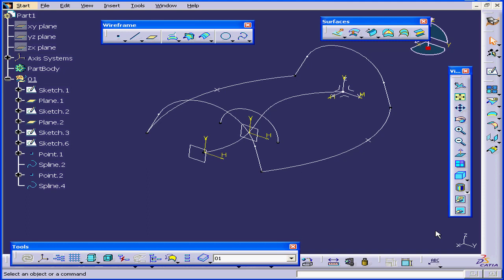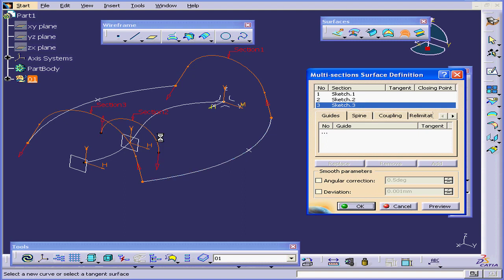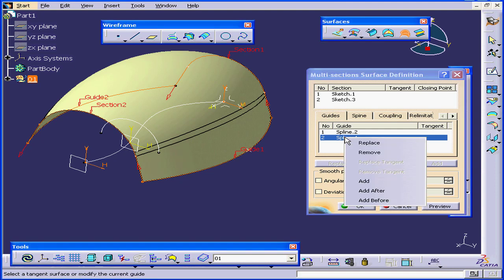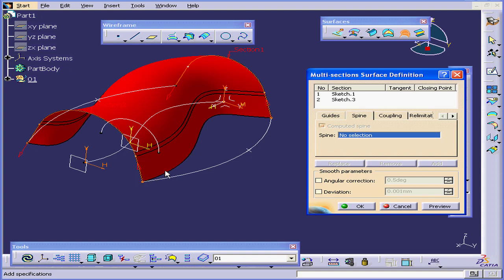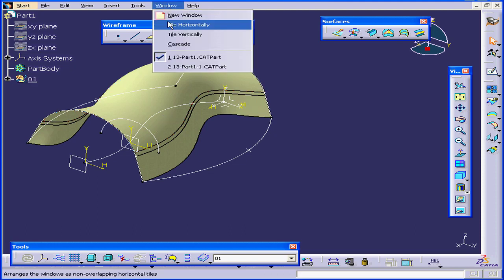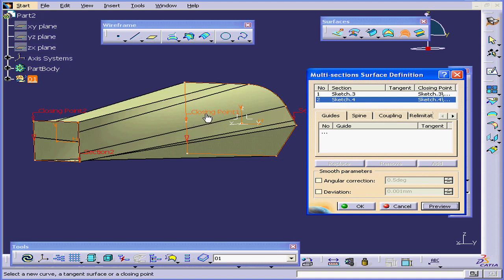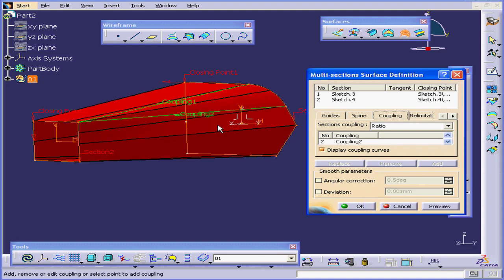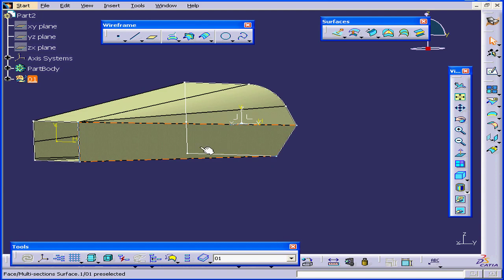01-111 CATIA v5 TUTORIAL surface design: ( Loft )